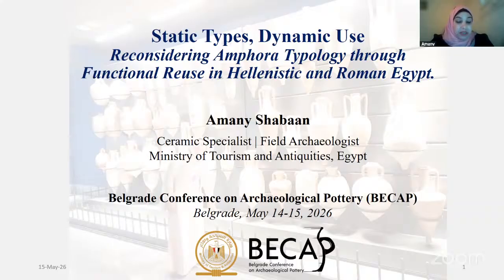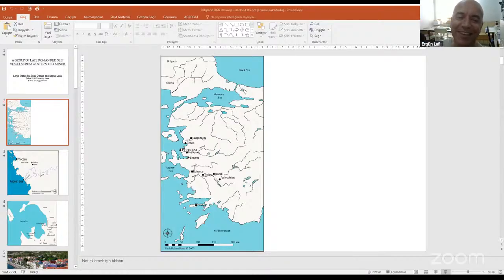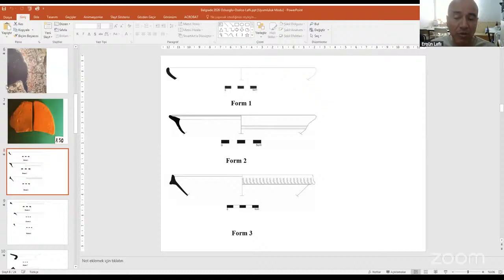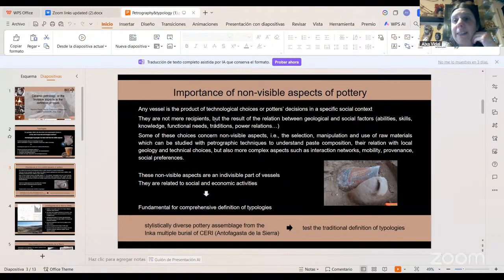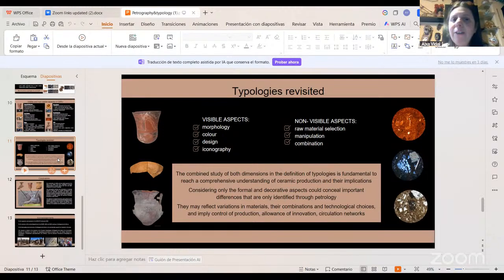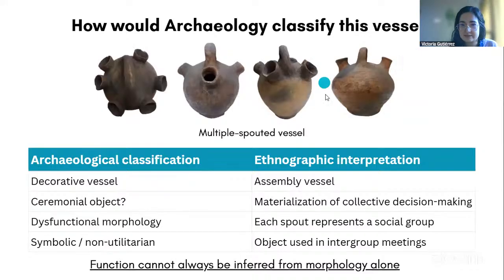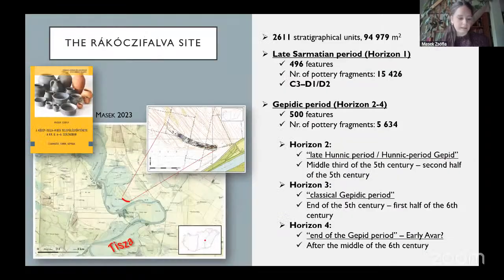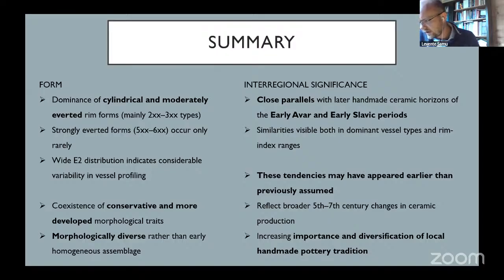BECAP26 Online session 3